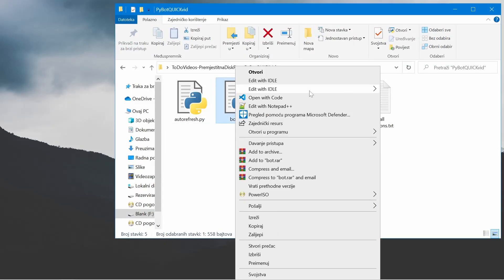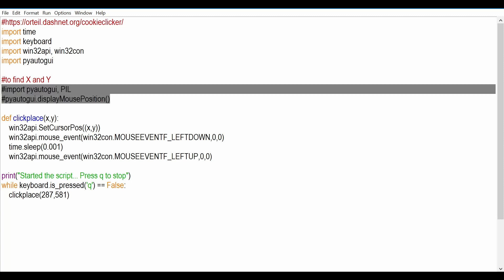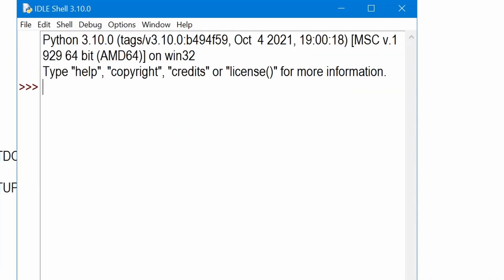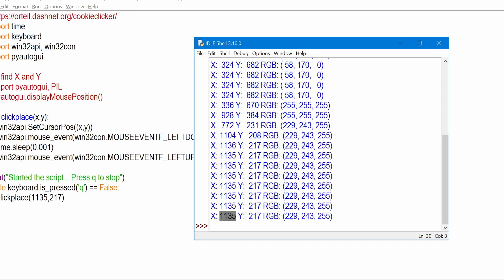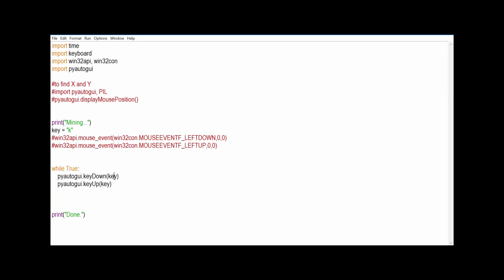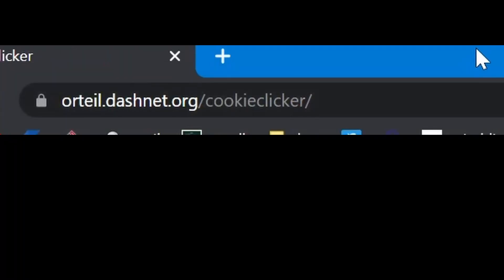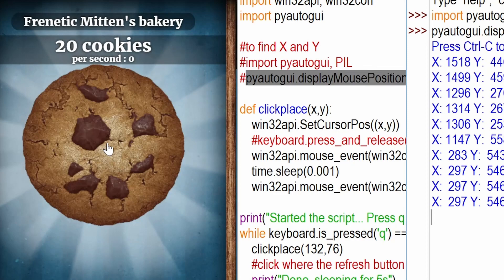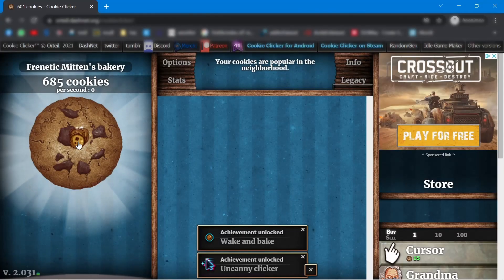Automating a Boring Game To Get the Highest Score - Python Bots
Hello everyone and welcome back! Today we are making some VERY simple python bots that you can use to automate the basic stuff in your life or even pwn games like cookie clicker or even more ! This video is simple on purpose as it is an introduction for further learning  (for example with selenium and Python).